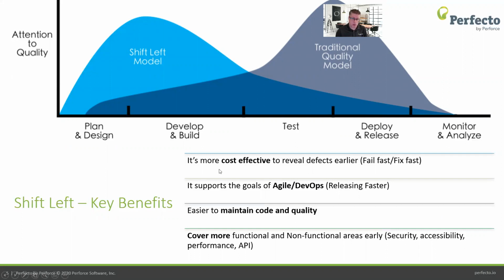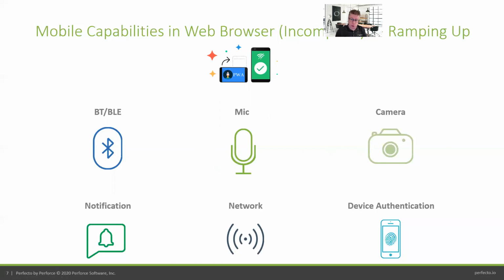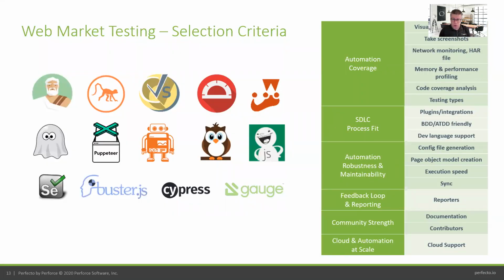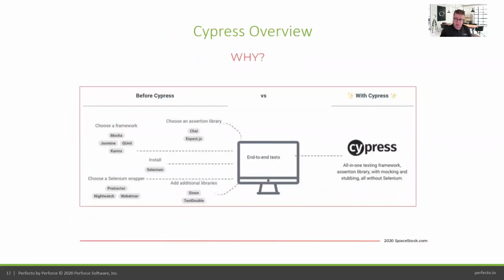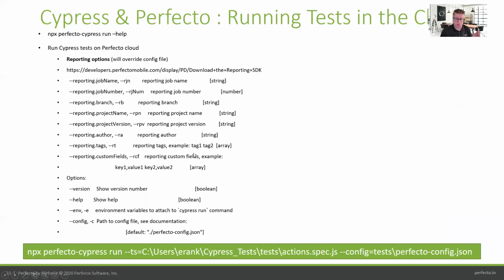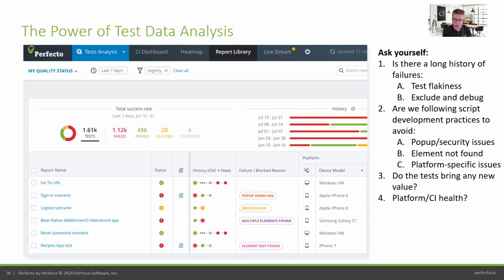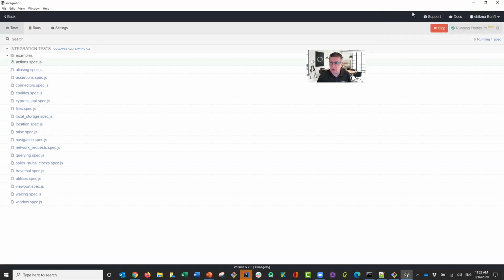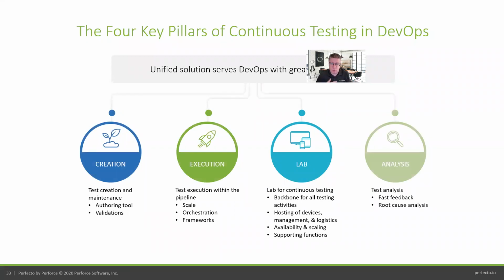Mastering Cross Browser Test Automation With Cypress and Selenium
In the current landscape, there are two strong technologies, Cypress and Selenium, that when utilized properly, can enable a sustainable continuous testing workflow. In this session, Perfecto by Perforce Chief Evangelist, author, and Product Manager, Eran Kinsbruner will provide a deep overview of both Selenium and Cypress and address the key benefits of using both as part of your testing strategy.

Watch this recording to learn:
- The core benefits of Cypress and Selenium.
- The main differences between the two framework, and why teams should leverage both.
- How teams can boost their velocity and productivity by running Selenium and Cypress in the Perfecto cloud.

00:00 Introduction
2:15 - Benefits of Shift-Left Testing
20:53 - Cypress Testing Overview
25:13 - Parallel Testing with Cypress
28:10 - Selenium 4 Updates
29:41 - Selenium vs. Cypress